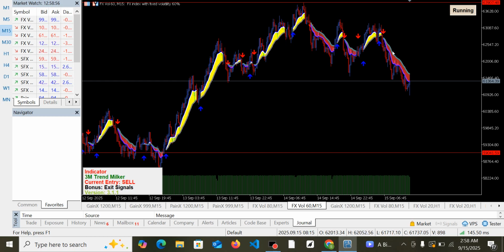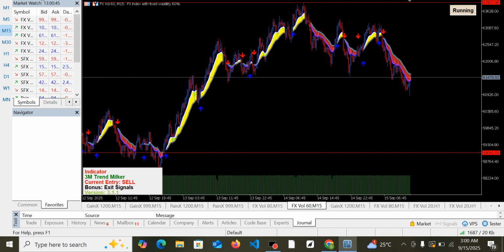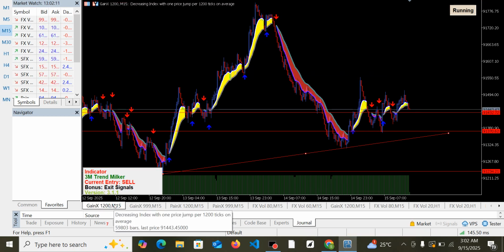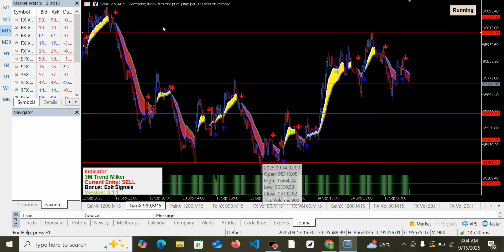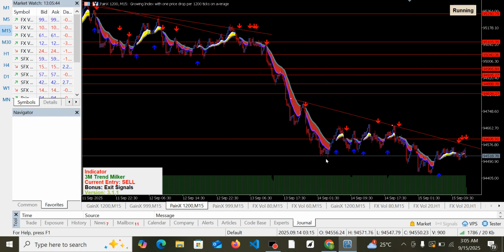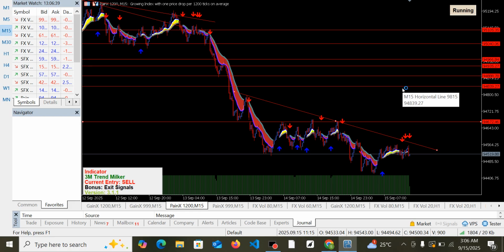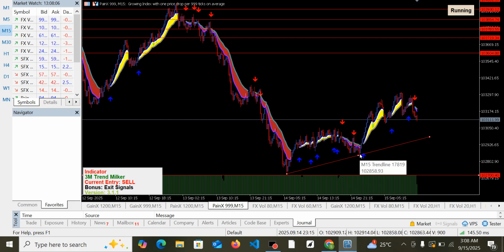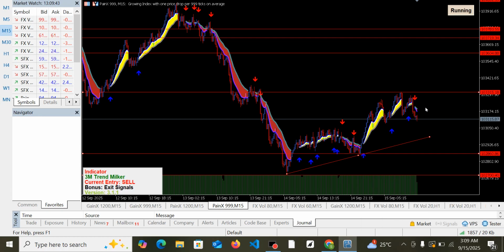🔴 It Is Important You Know This Before You Start Trading This Week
🔴 It Is Important You Know This Before You Start Trading This Week | Make Money Online | Deriv.com

Trading Rules:

1.

2. Fund Account to use real money or practice with demo fund first before using real money.

or

forex broker
killer boom and crash indicator
deriv account